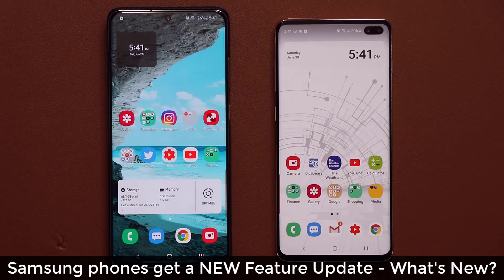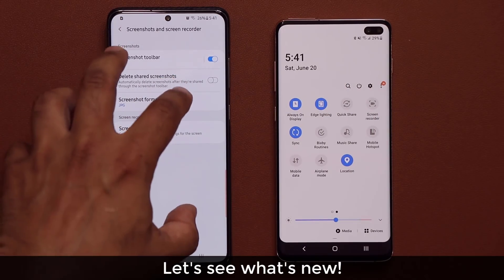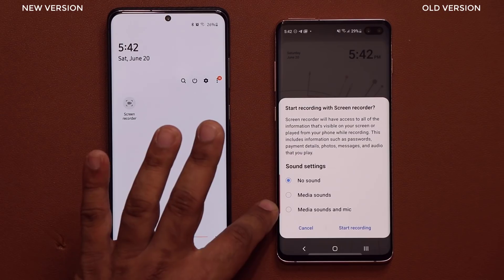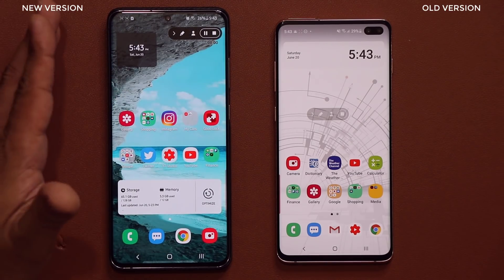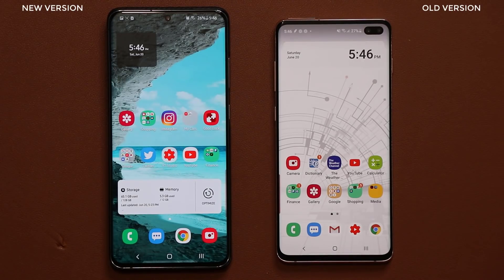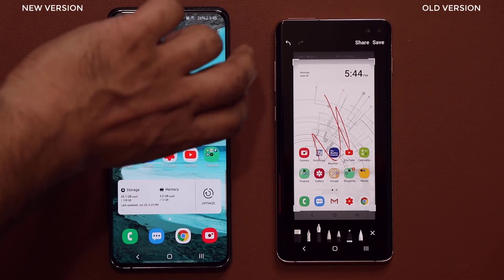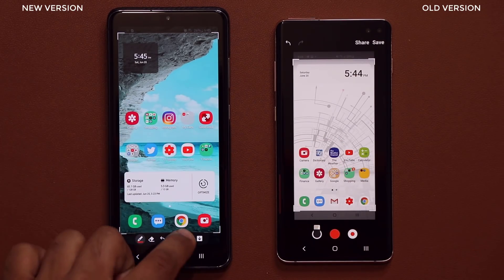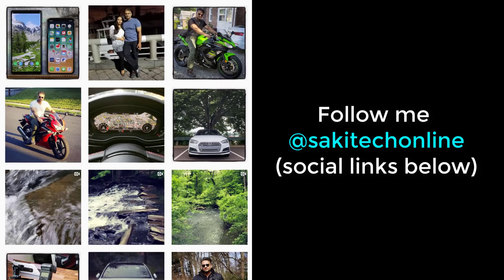NEW Software Update for Samsung Galaxy Smartphones - What's New? (Enhanced Features Added)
Samsung Galaxy S20, S20 Plus and S20 Ultra, Note 10, S10, A71 and more have received a new software update that brings improved functionality!

Companies can send product to the following address:

Attn: SAKITECH
135 S Springfield Rd. Unit #681